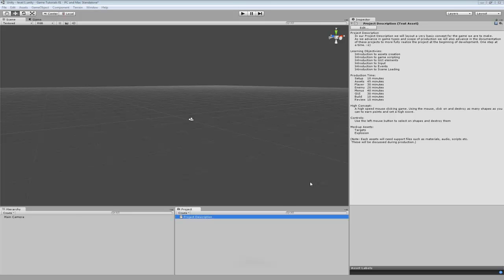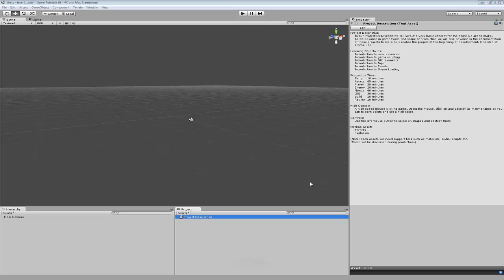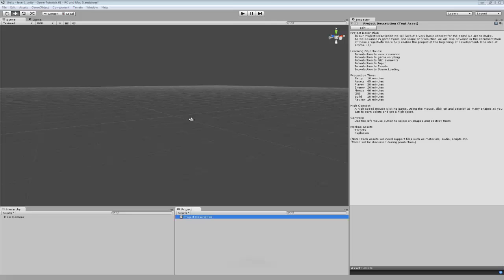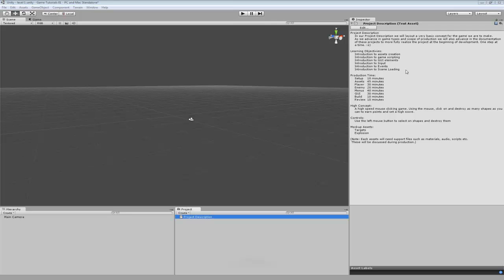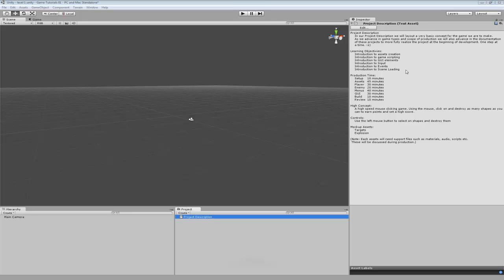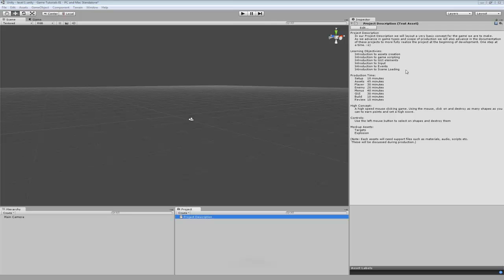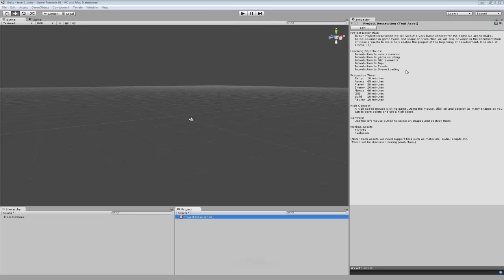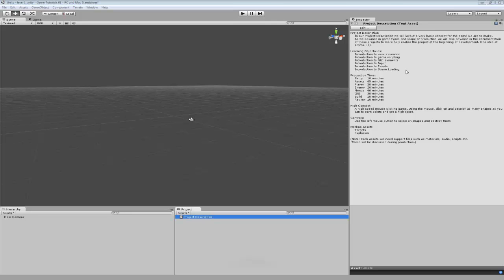Unity 3D Level 3 Online Course | Project Description